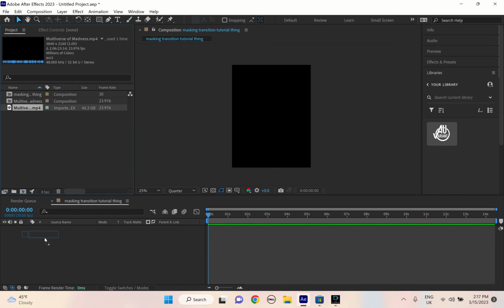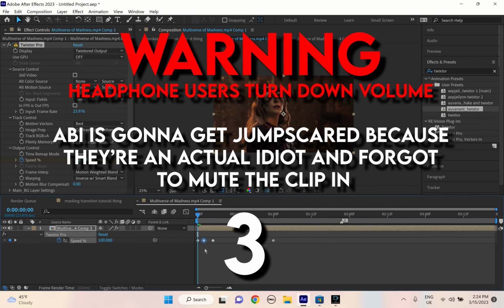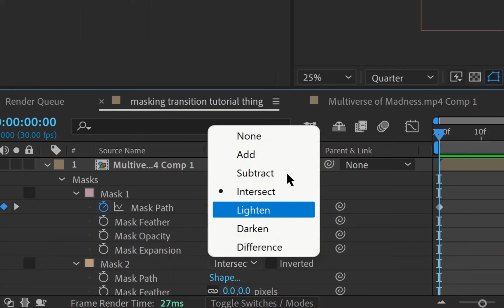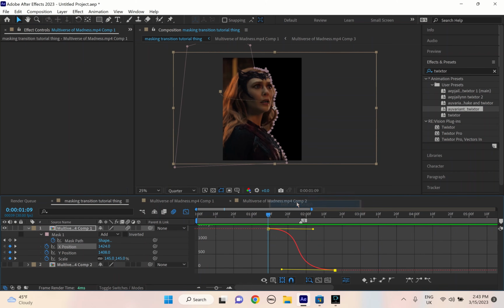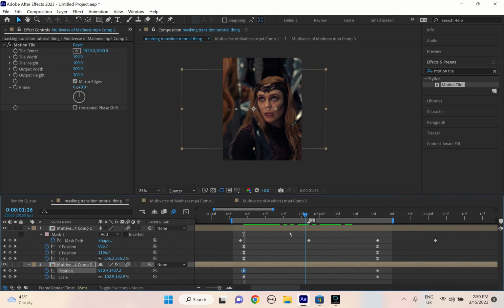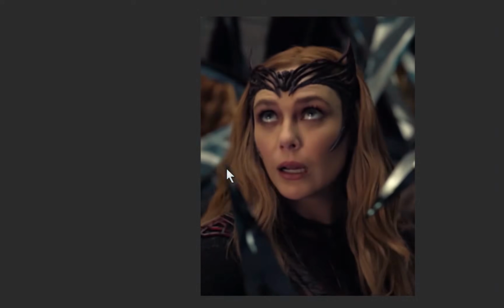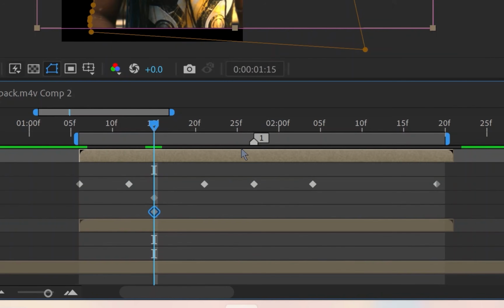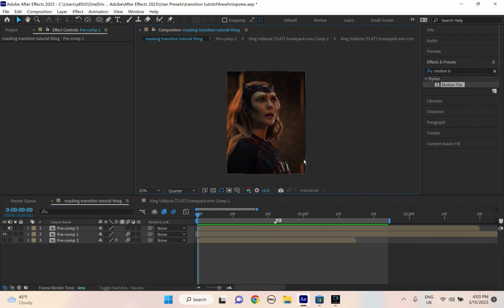Masking Transitions - Zooms || After Effects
Masking Transitions in After Effects
This video will talk about my process in making the main transitions I do in my edits with After Effects such as zoom ins and outs.

The next video will most probably be an explanation on how I do my slide transitions.

Chapters :
00:00 - intro
1:45 - Zooming in
14:54 - graph explanation
27:52 - Zooming out
35:45 - examples of combining zooms
36:45 - outro

All music and scenes use belong to the original creator. I do not own these :)